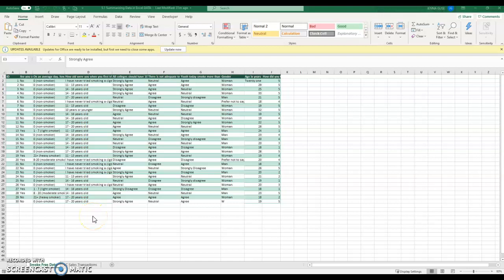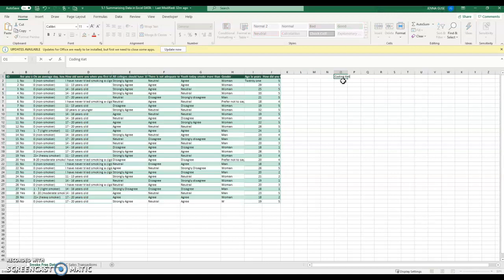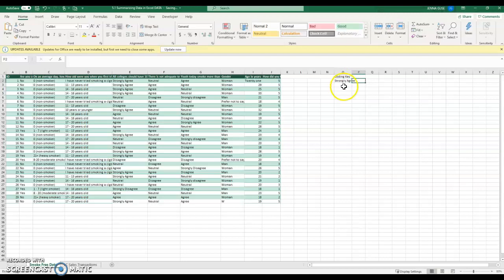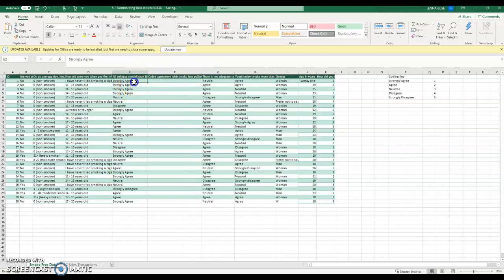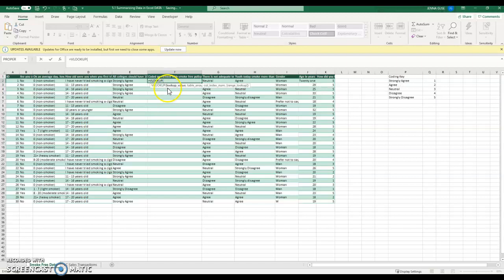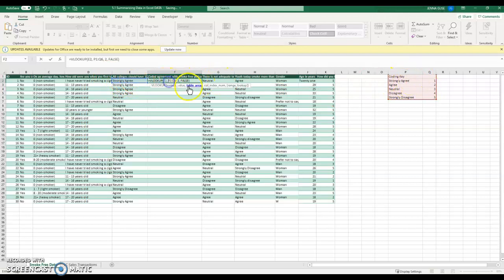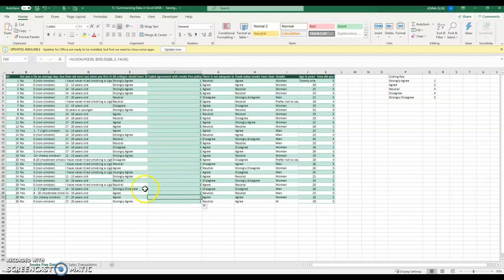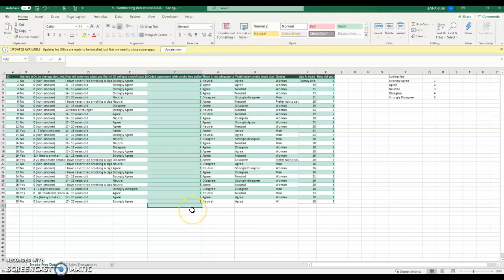Coding Data - Excel Example